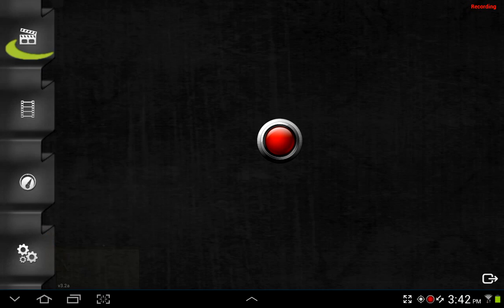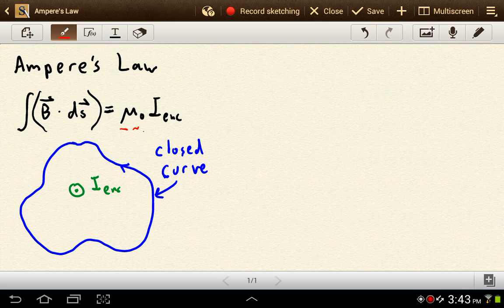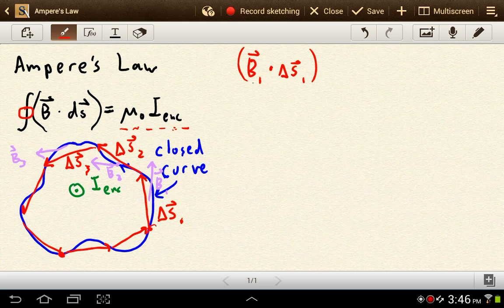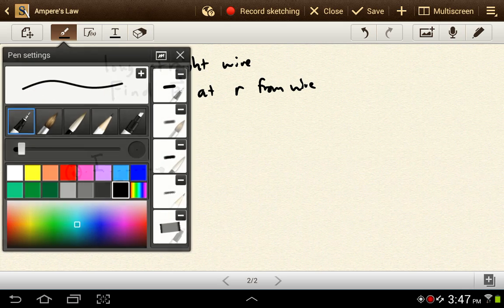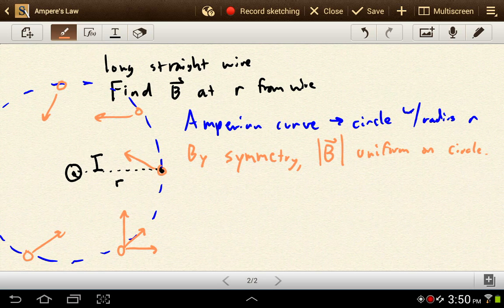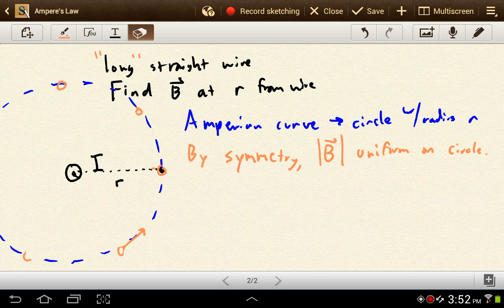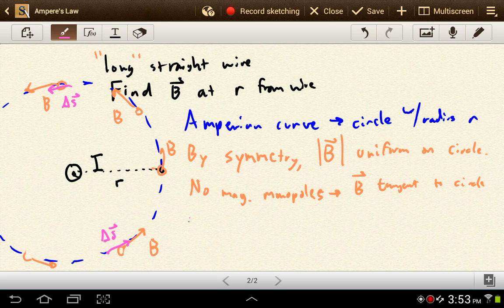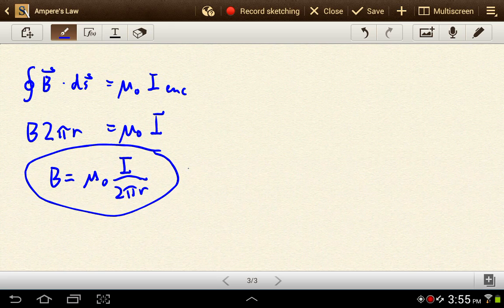Ampere's Law and B-field around a long wire